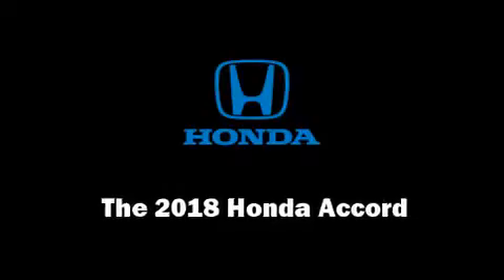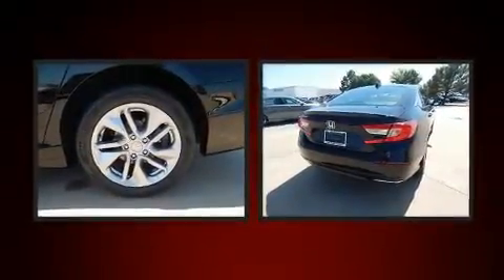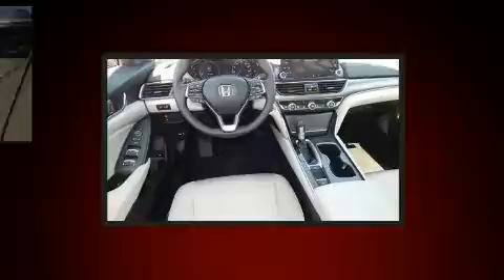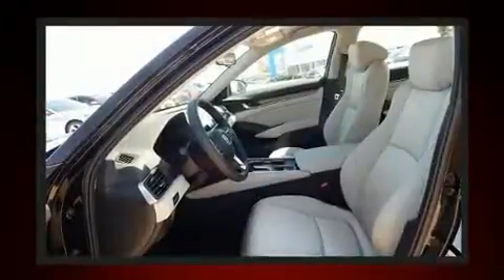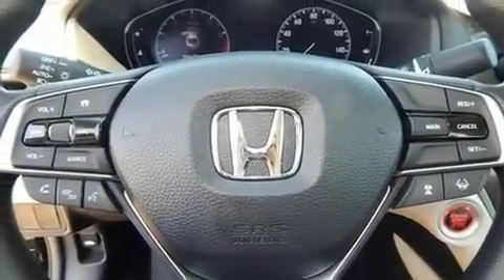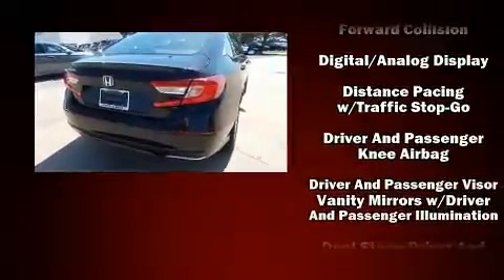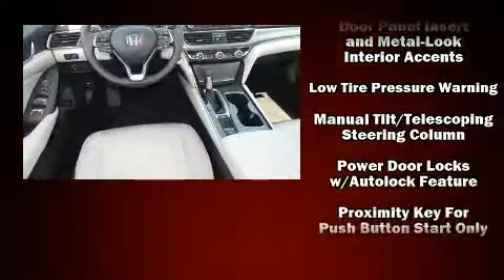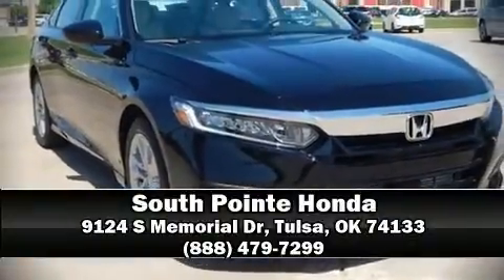2018 Honda Accord LX in Tulsa, OK 74133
Step into the 2018 Honda Accord. This 4 door, 5 passenger sedan stands out among competitors in its class! It features an automatic transmission, front-wheel drive, and an efficient 4 cylinder engine. Turbocharger technology provides forced air induction, enhancing performance while preserving fuel economy. It's equipped with tons of terrific amenities, but it won't break your budget. Such as cruise control, a tachometer, variably intermittent wipers, an outside temperature display, power door mirrors, lane departure warning, remote keyless entry, and power windows. Audio features include an AM/FM radio, steering wheel mounted audio controls, and 4 speakers, providing excellent sound throughout the cabin. Honda also prioritized safety and security with features such as: dual front impact airbags, front side impact airbags, traction control, ignition disabling, and 4 wheel disc brakes with ABS. Brake assist technology provides extra pressure when applying the brakes. Our team is professional, and we offer a no-pressure environment. They'll work with you to find the right vehicle at a price you can afford. Come on in and take a test drive!